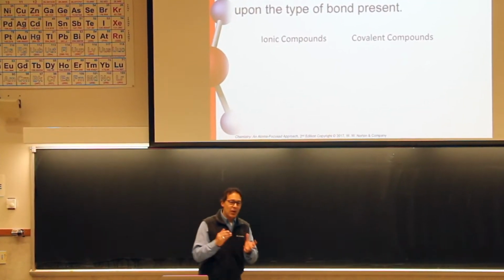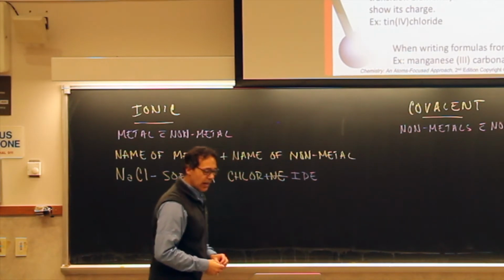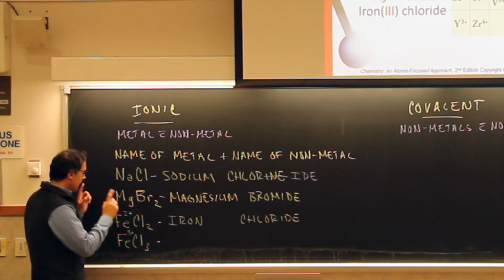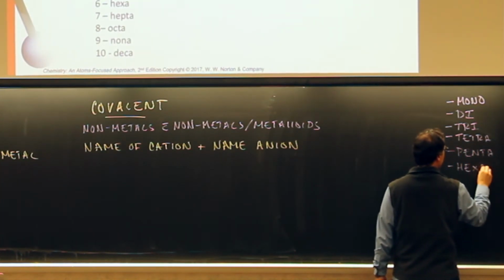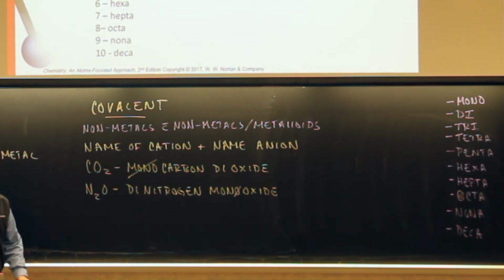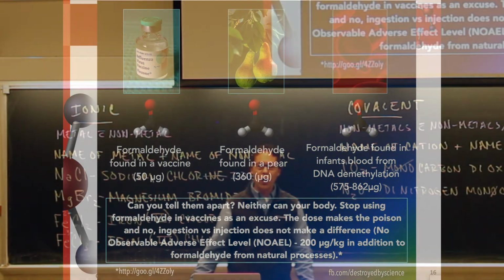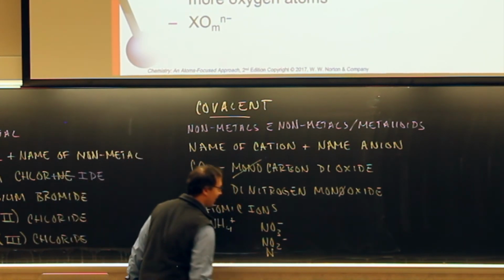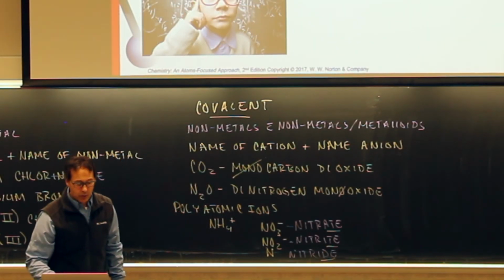Naming Compounds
Naming molecular (covalent) and ionic compounds.